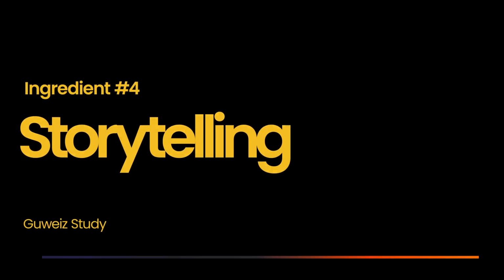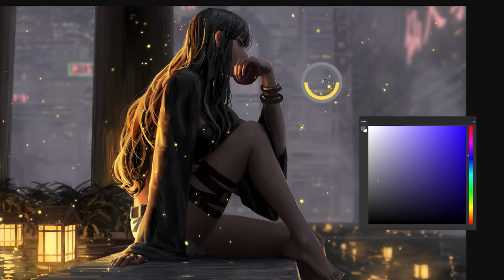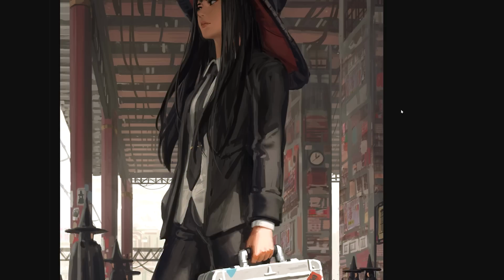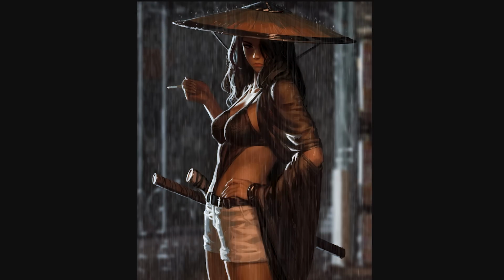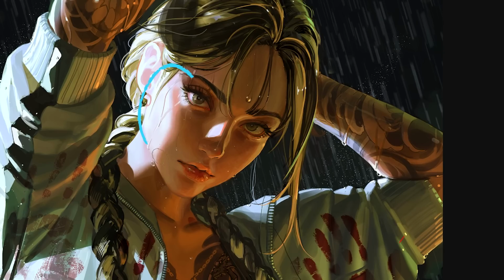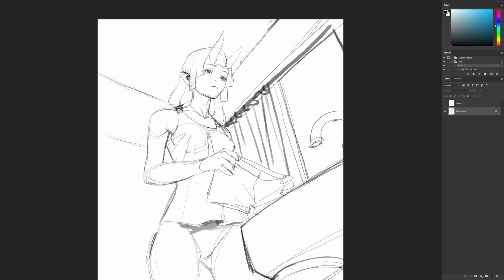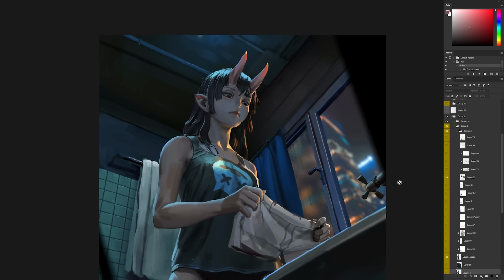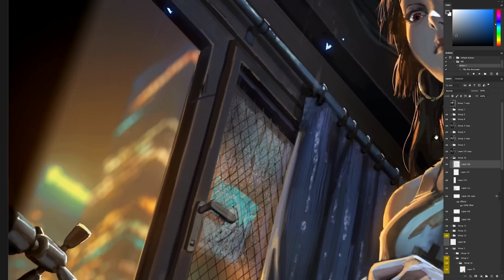Copying top artists to learn their secrets: GUWEIZ 🔑 | YTartschool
Join the best-selling program and access our private art community on Discord!💥What are YOU waiting for!?